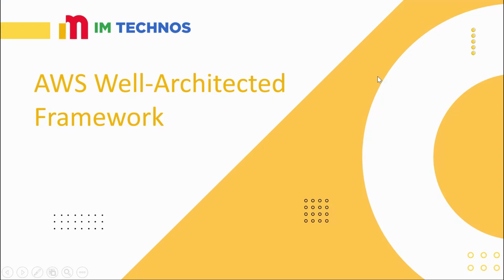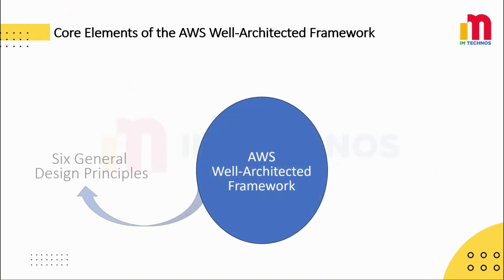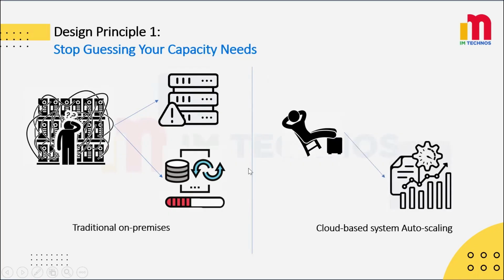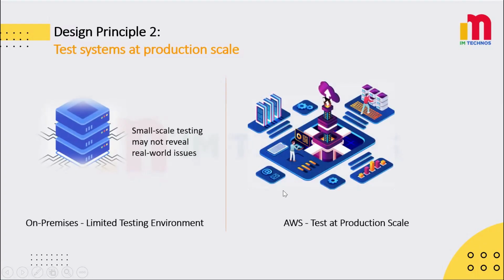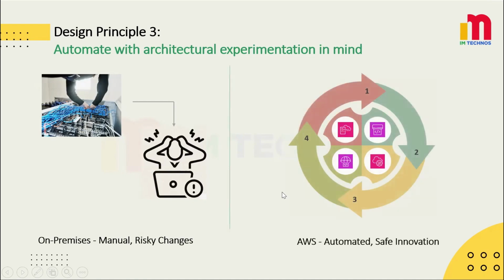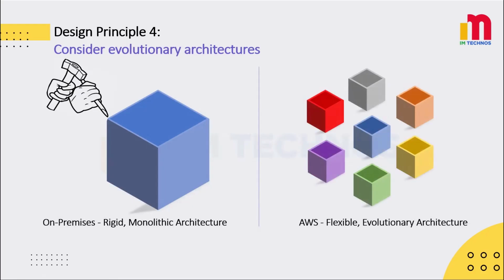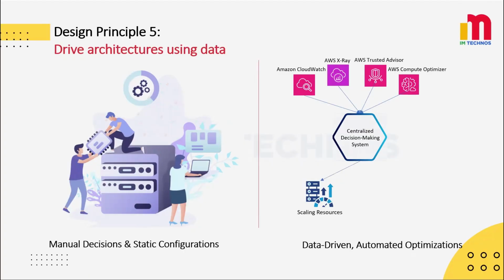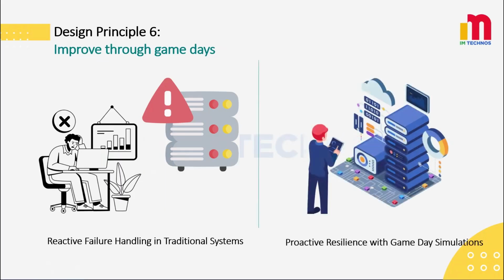AWS Well-Architected Framework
In this video, we explore the AWS Well-Architected Framework, a powerful guide designed to help you build reliable, secure, and efficient cloud architectures on AWS. Whether you're a developer, architect, or cloud enthusiast, understanding this framework is key to making better architectural decisions.

What’s Inside:
✅ What is the AWS Well-Architected Framework?
✅ Overview of its foundation and purpose
✅ In-depth explanation of 6 general design principles
✅ Real-world comparisons between on-premises and AWS cloud
✅ Visual explanations and architecture diagrams

Future videos will explore the six pillars of the framework in detail.
If you're preparing for AWS certifications or just want to level up your cloud skills—this video is for you!